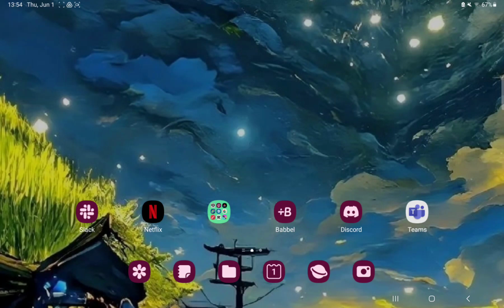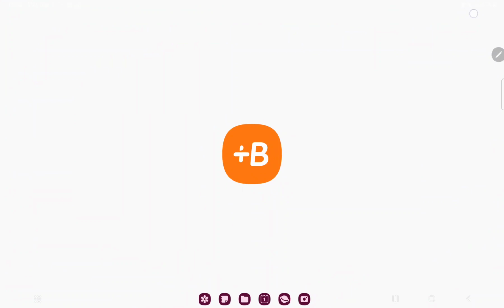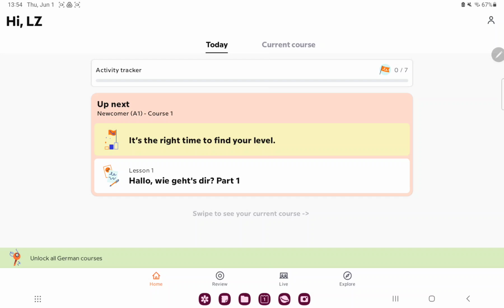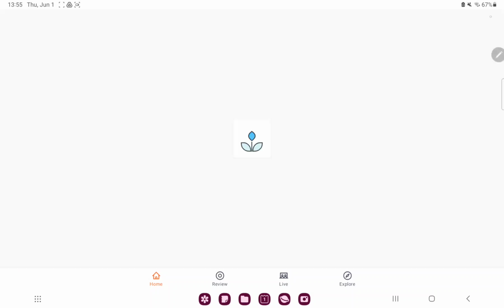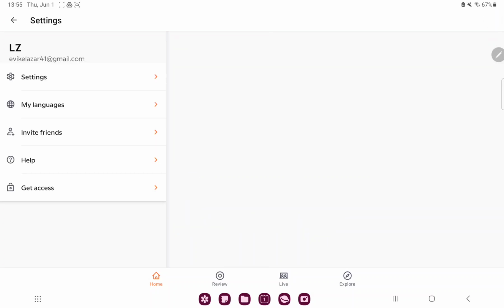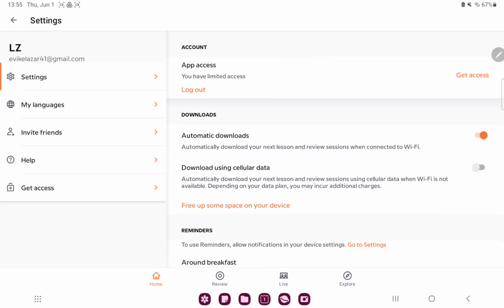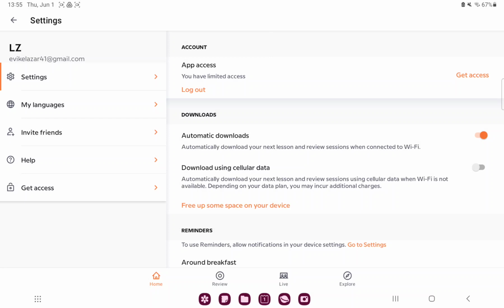How to turn on the download using cellular data function on Babbel?